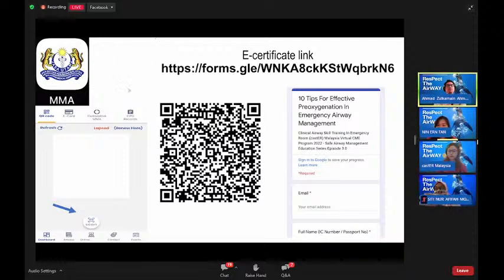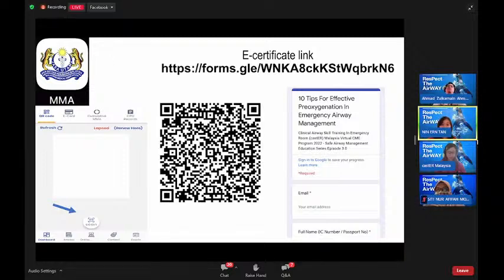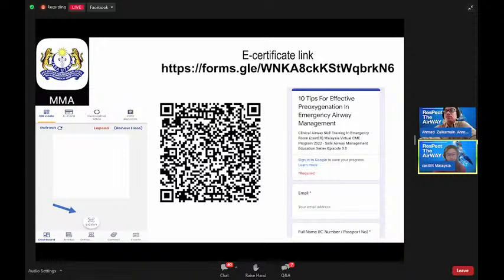10 Tips For Effective Preoxygenation In Emergency Airway Management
10 Tips For Effective Preoxygenation In Emergency Airway Management" will begin in 1 hour on:
Date Time: Jun 25, 2022 09:00 AM Kuala Lumpur